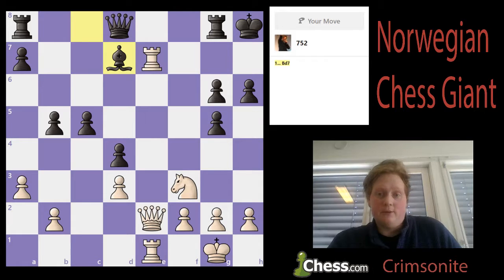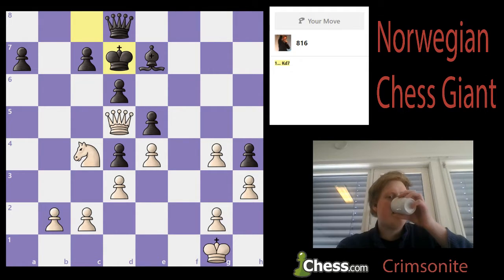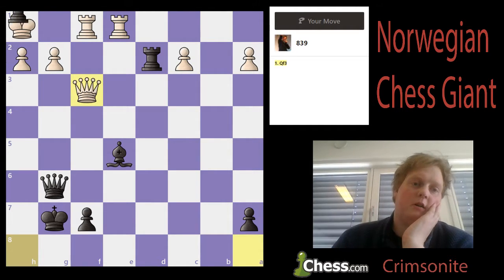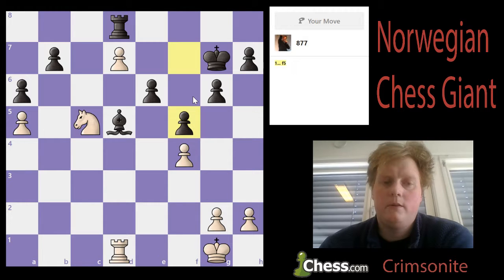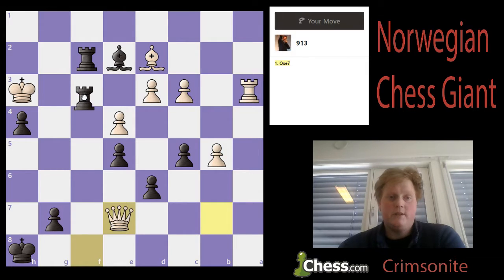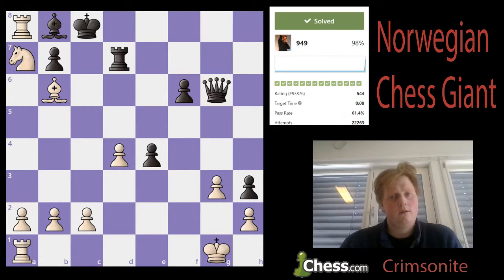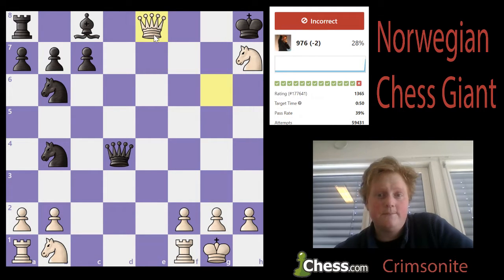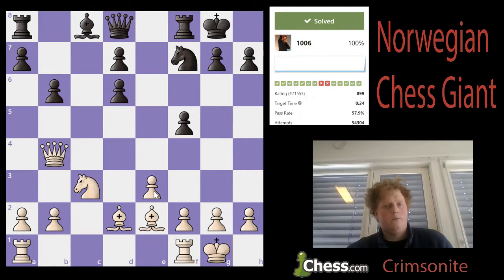Pumping My Tactical Vision #2 - Feeling Like a Wreck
In this video I'm trying my best to get above 1000 in tactics training rating. Will I succeed? I certainly hope so.